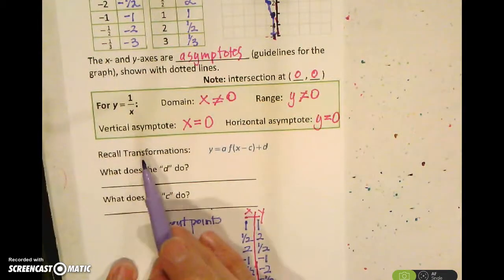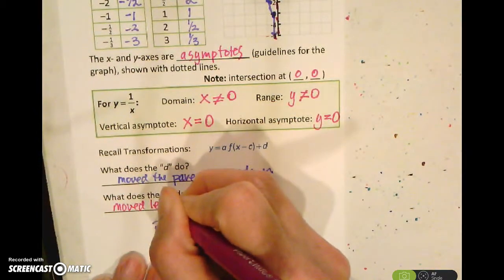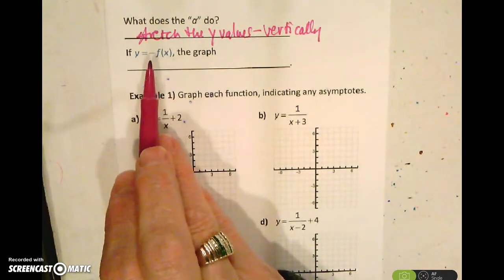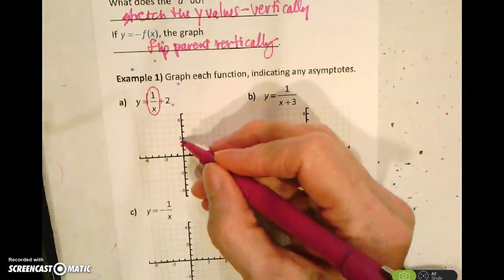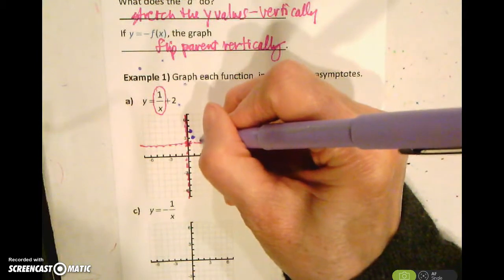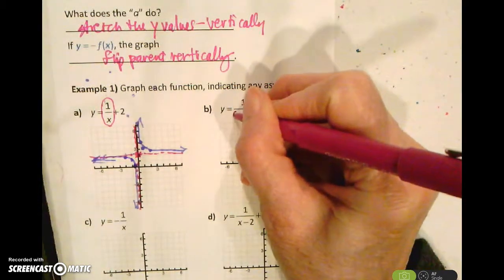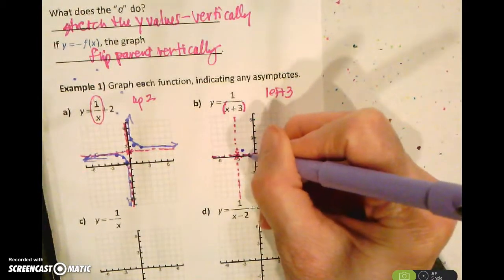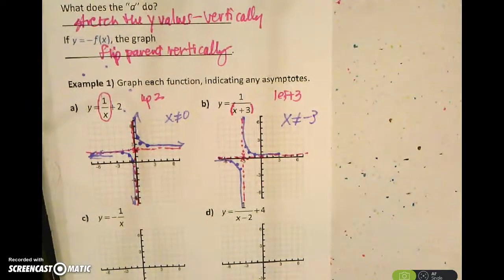A2 5C 2 Graph 1 over x